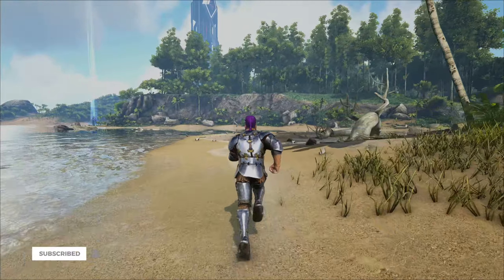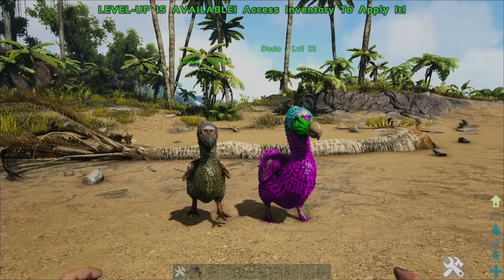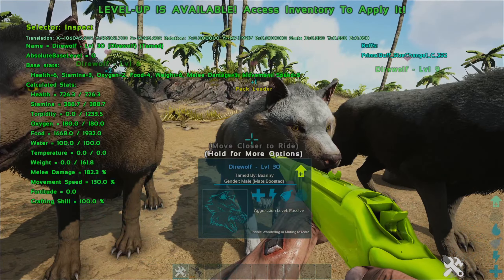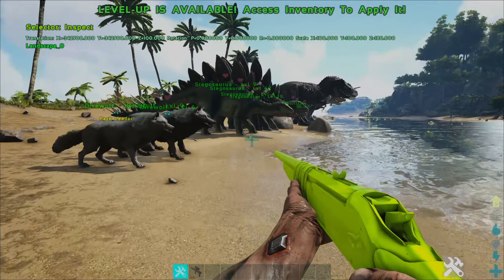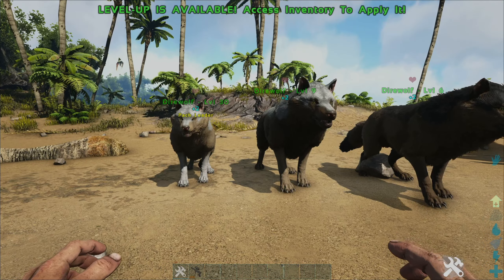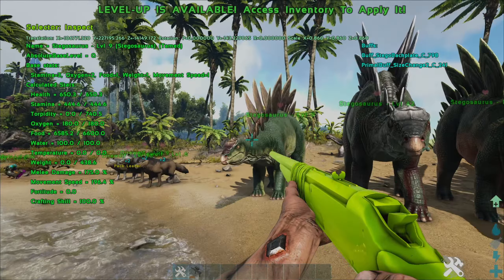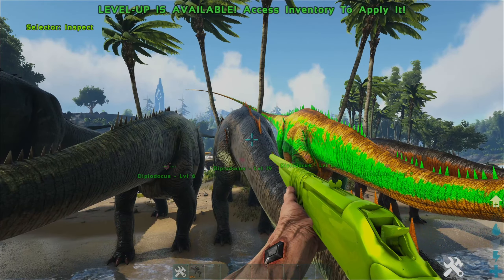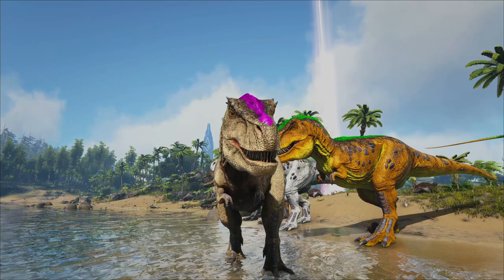Increase the Variety of your Game! Size Variation Mod Spotlight (ARK)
We take a look at the latest mod Size Variation! This mod brings different size creatures to ARK Survival Evolved and this entail brings different stats to Ark Survival evolved. Enjoy this Mod Spotlight.